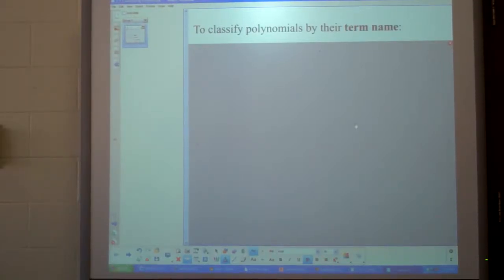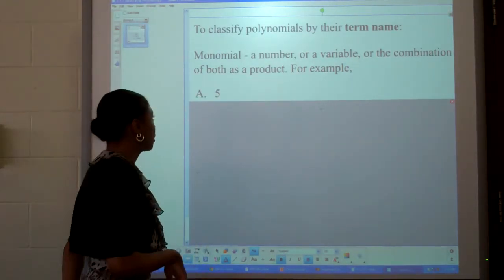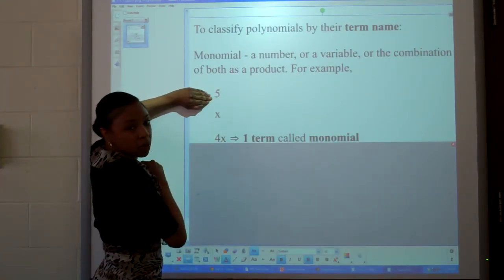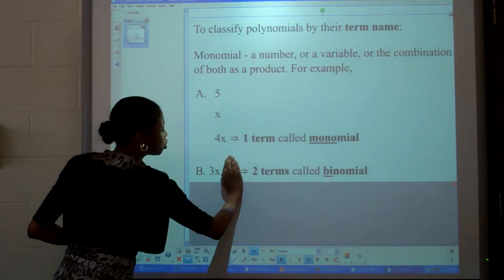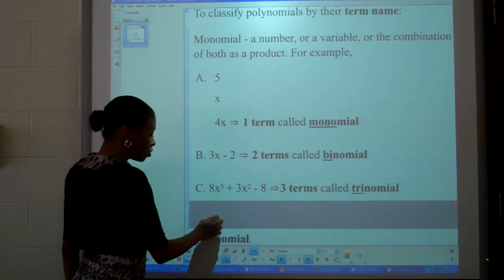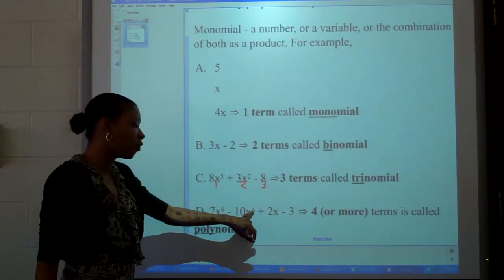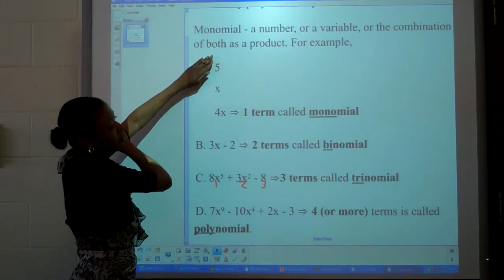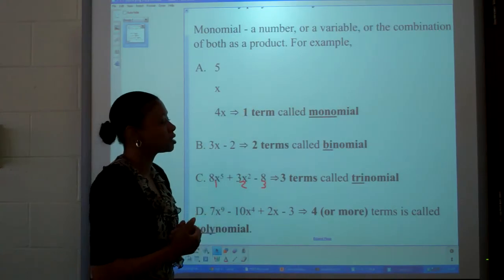Chapter 7 1 1ALGEBRA What are Polynomials